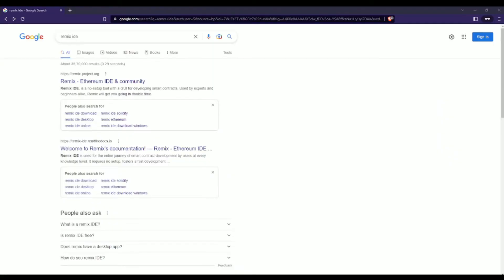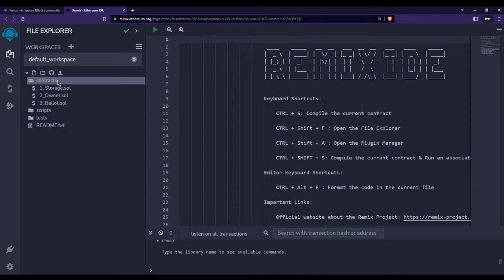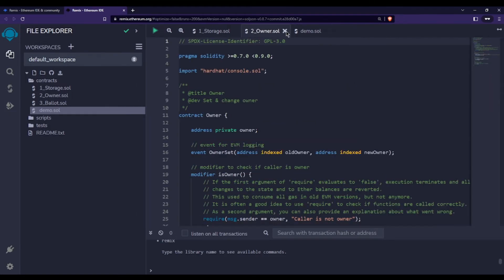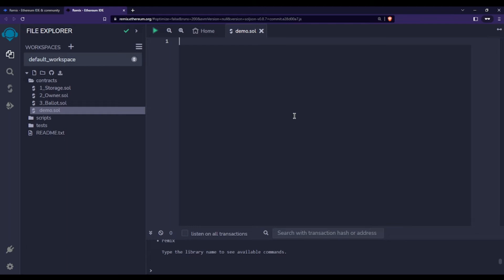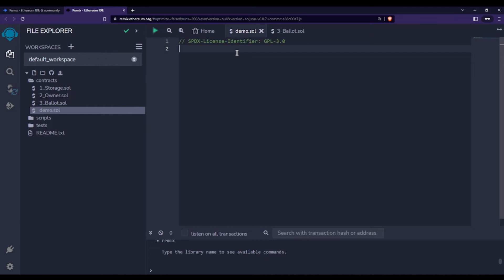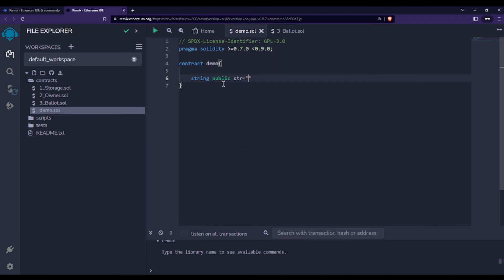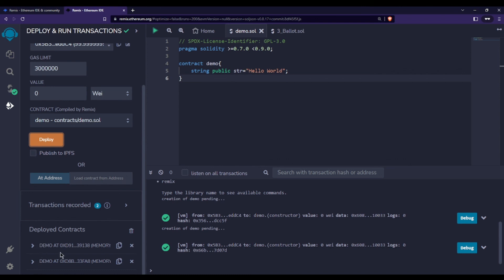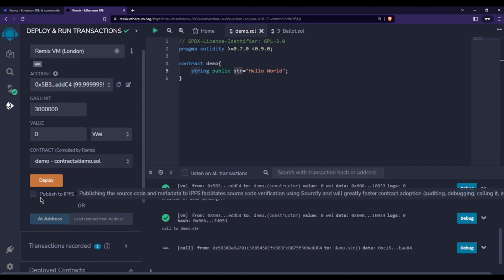Solidity Sample Program with Remix IDE | Part - 3 | Solidity Course | Code Eater - Blockchain